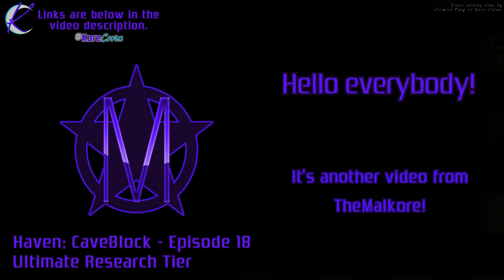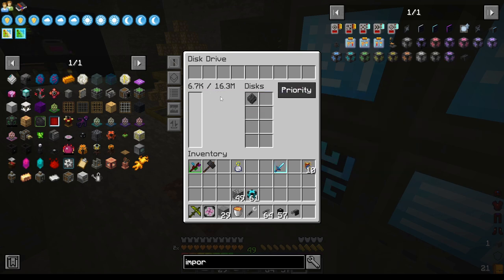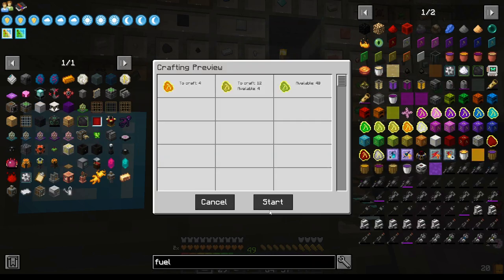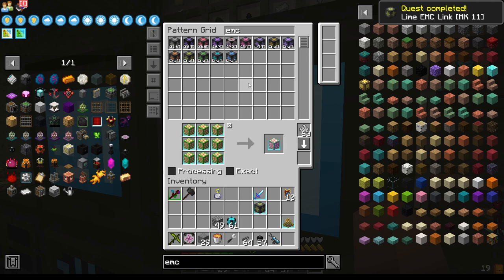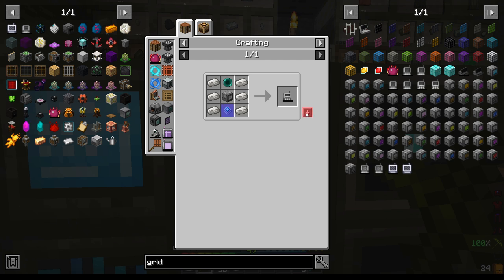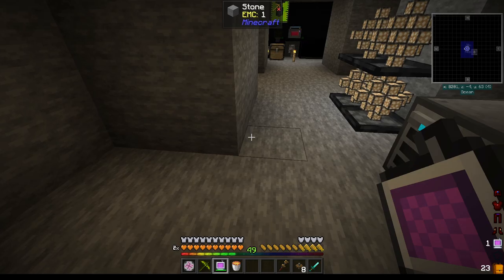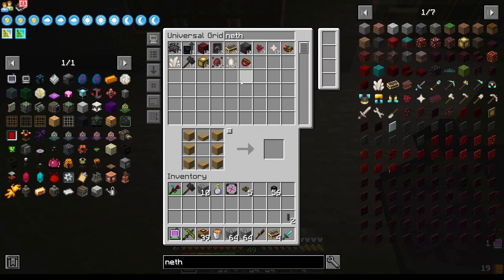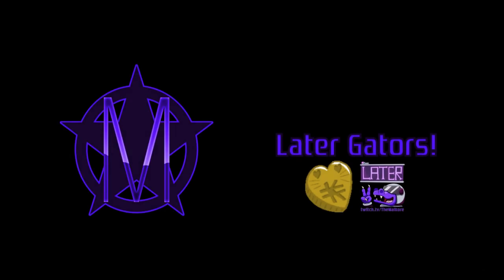Haven: CaveBlock 🟣 Episode 18 🟣 Ultimate Research Tier